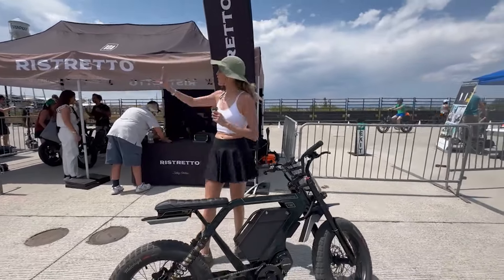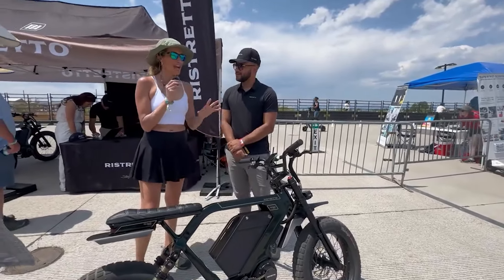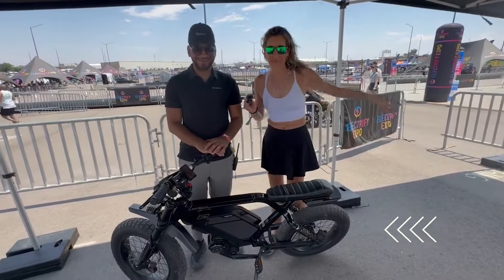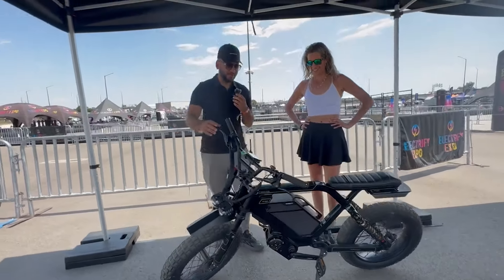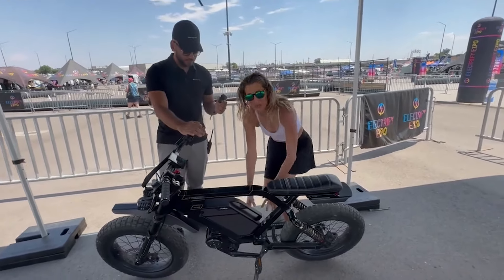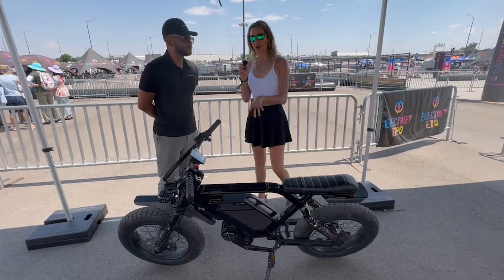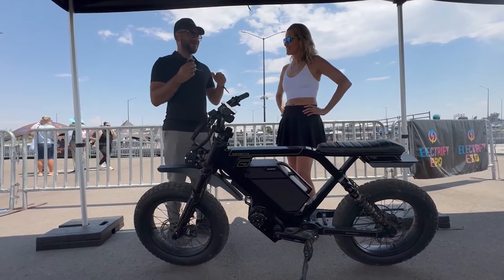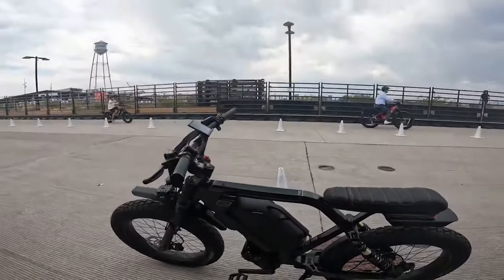🔥🚴‍♀️RISTRETTO 512 eBike First Impressions - Unveiling the Truth!🔥🚴‍♀️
🤩After two years of drooling over Ristretto e-bikes I finally had the chance to meet the owner and test ride a couple of their models. This beauty does live up to the hype w cutting edge design, technology and performance. 🤩